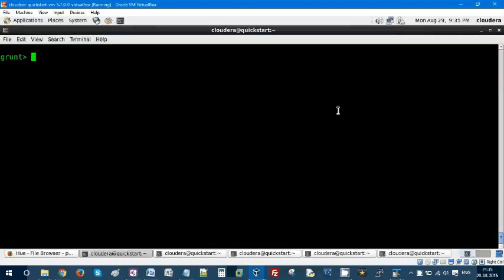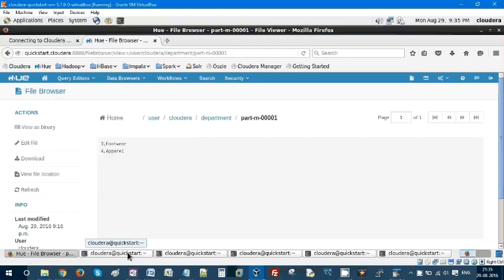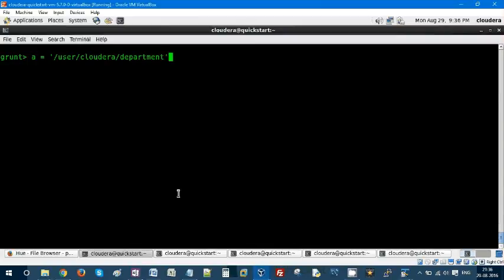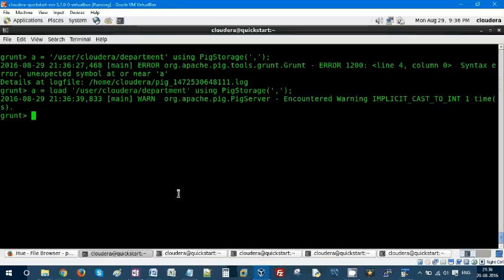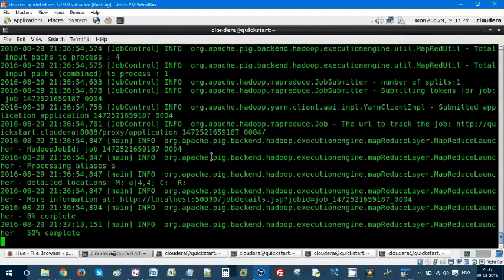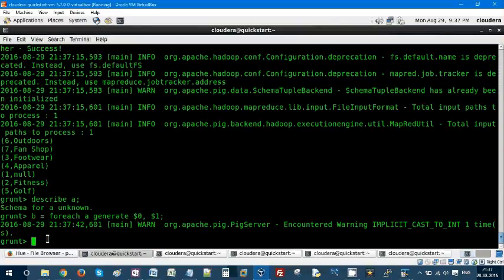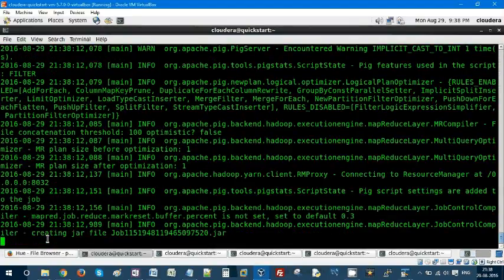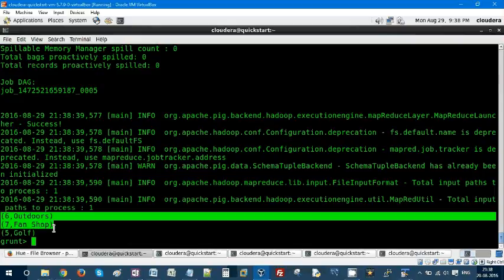Data Analytics - FILTER DATA in PIG Relation